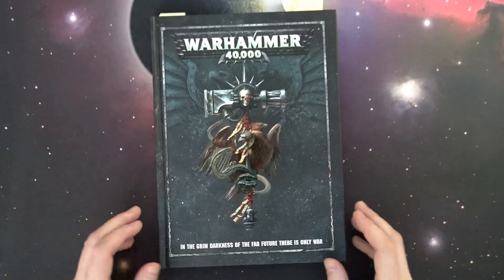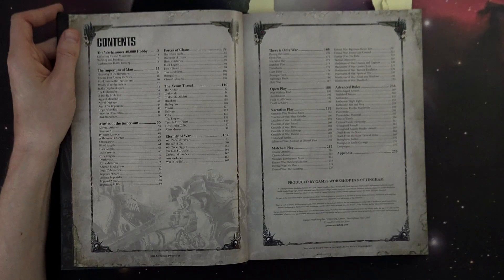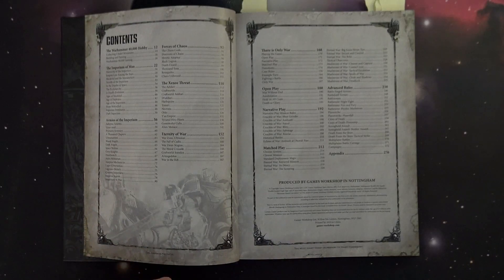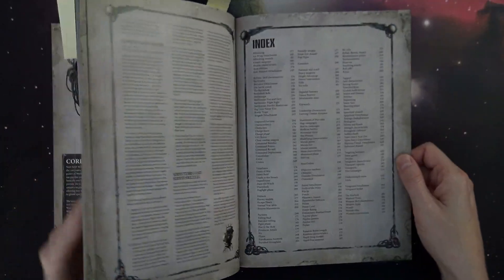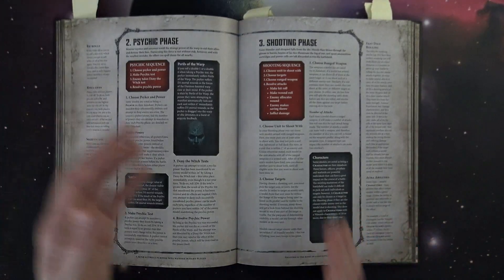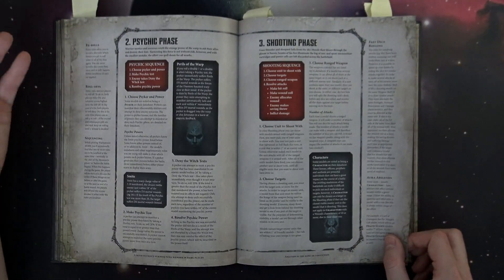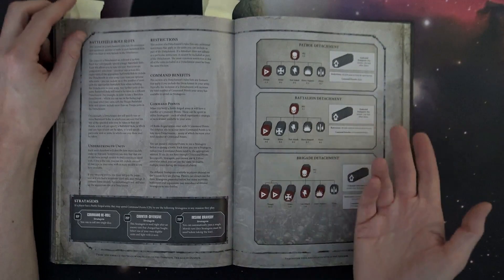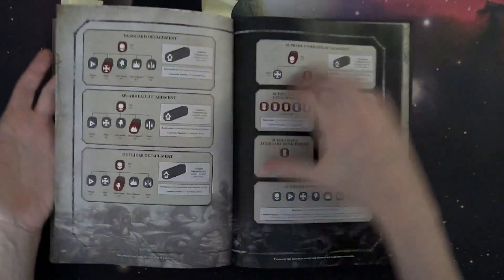8th Edition 40k's New Rulebook First Look Review & Unboxing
Come see the newest edition of Warhammer 40k's rules up close and personal in today's first look review. Live Q&A Monday June 4th on Twitch